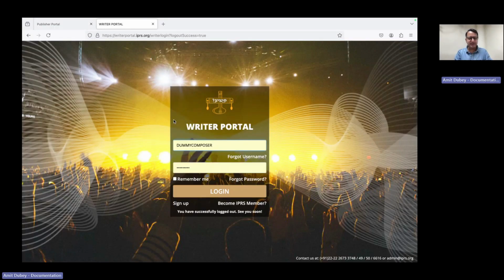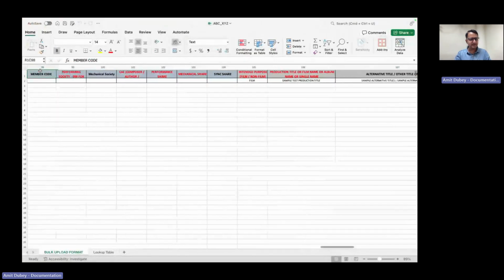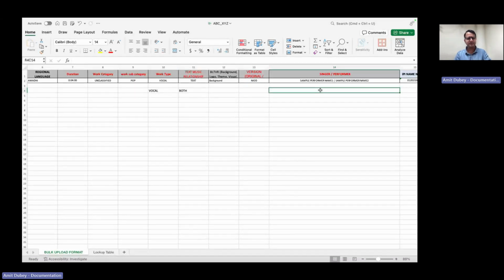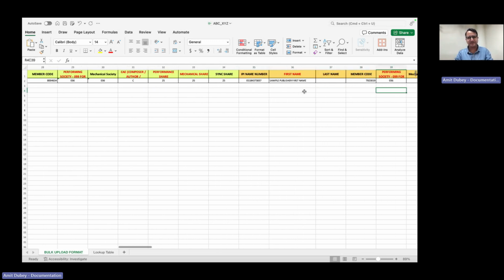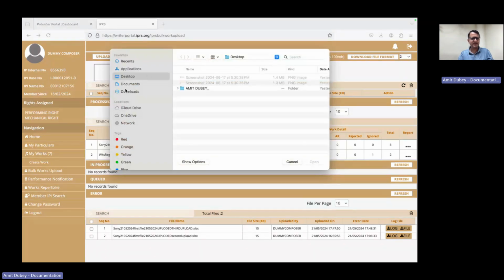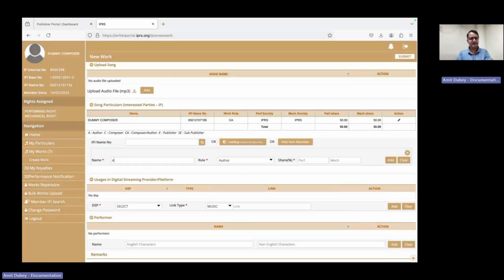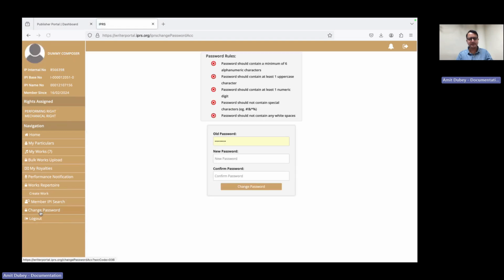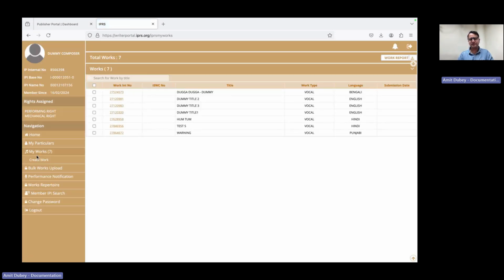How to Register Your Work/Songs with IPRS | IPRS Documentation Head Amit Dubey | In English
Introducing you to an updated feature on the IPRS Member Portal, which will not only improve the service to our members but also significantly improve the sharing of data and transparency across our organization. Our members will now be able to submit their songs directly to the IPRS portal and review their personal information and repertoire at their own convenience.

Work Registration Training is conducted LIVE ON ZOOM-
Every Tuesday and Friday (excluding holidays)
Time: 11:30 AM to 12:30 PM

About IPRS:
The Indian Performing Right Society Ltd. (IPRS), is India’s only Copyright Society registered under the Copyright Act, 1957, representing the Composers, Authors, and Publishers of musical works and literary works associated with musical works. As a body ‘Of The Members, By The Members, and For The Members’, we are active towards safeguarding the rights of songwriters, composers, and music publishers who are our members. IPRS is a member of the Paris-based International Confederation of Authors and Composers Societies (CISAC), the apex body of 227 Authors' Societies in 116 countries representing more than 4Mn creators.